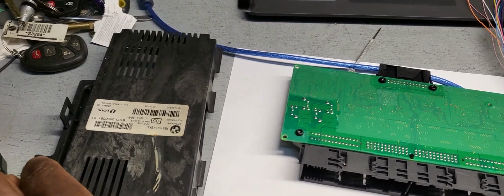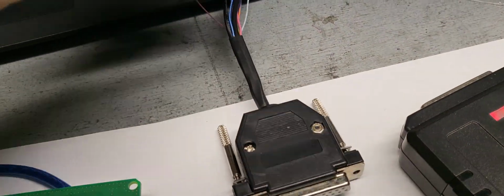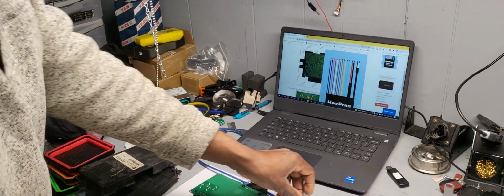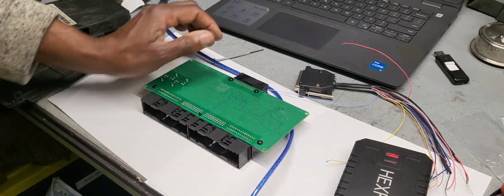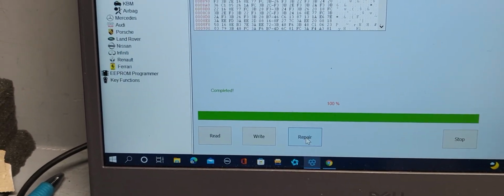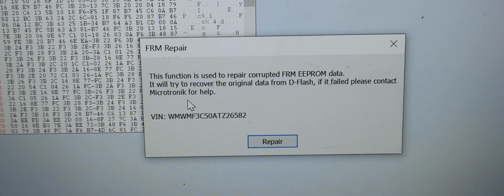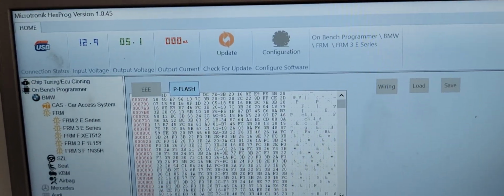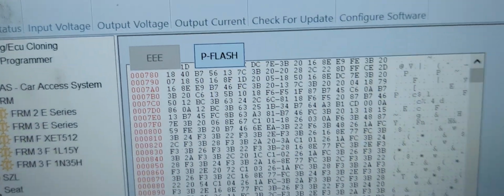How To Repair A BMW Windows Module corrupted Data FRM (Footwell module) missing data using Hexprog